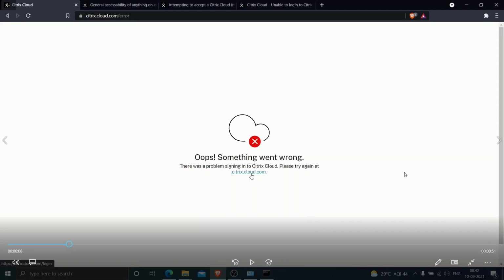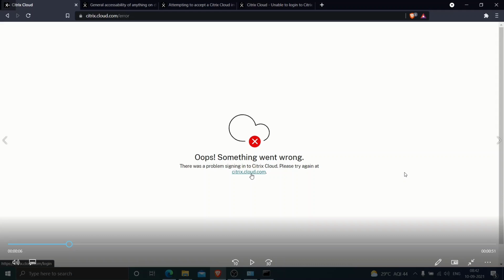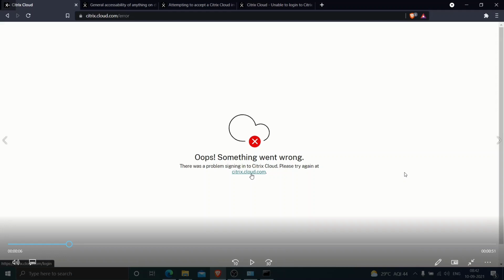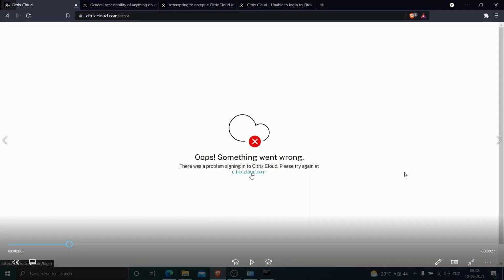Citrix Cloud setup error | There was a problem signing into the Citrix cloud, please try again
In this video, I discussed about the issue I came across while running initial setup of Citrix cloud, it throws an error message saying There was a problem signing into Citrix cloud, please try again later.

Thanks!